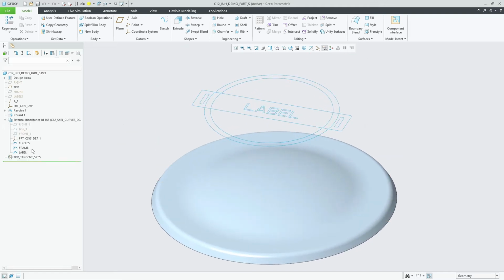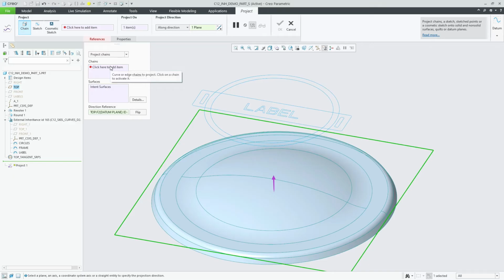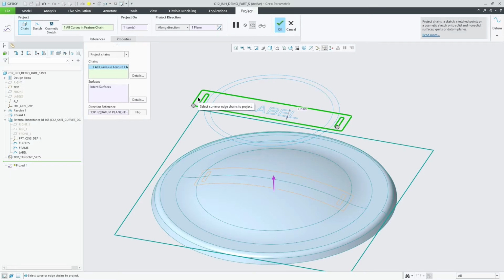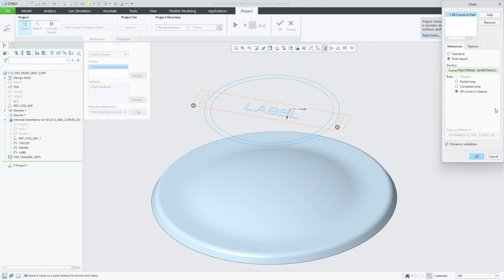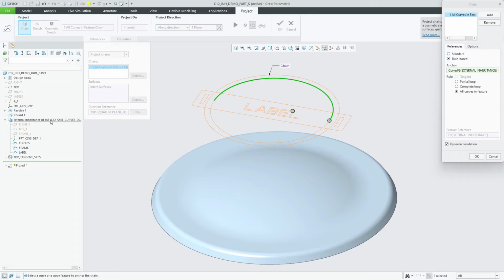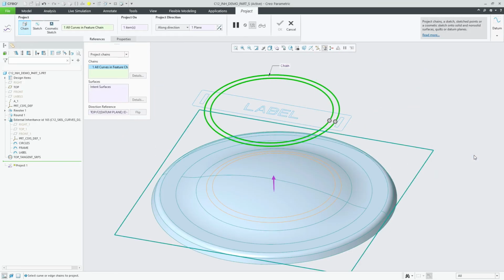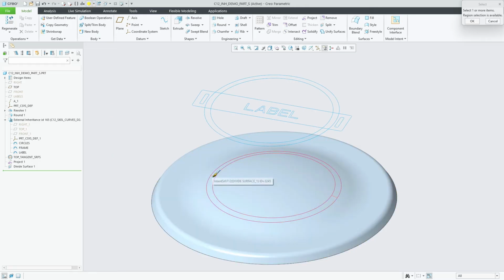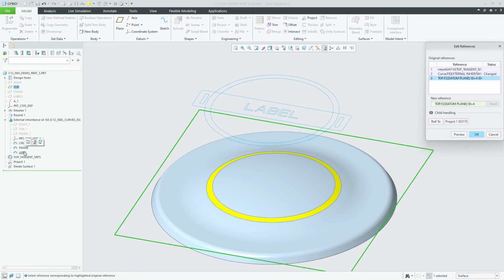Enhanced “All Curves in Feature” Selection | Creo 12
In Creo 12, Rule-based chain selection is enhanced for situations involving inheritance features.
You can now define a chain with the “All Curves in Feature” rule that only considers geometry from a single feature underneath an inheritance feature in addition to the previously available workflow that considered the entire inheritance feature as context. This allows you to, for example, project curves or chains from a single sketch feature underneath the inheritance feature, even if the inheritance feature contains additional curves.

This functionality is available in Creo+ as of December 2024, and will be available for on-premises Creo 12 around May 2025.